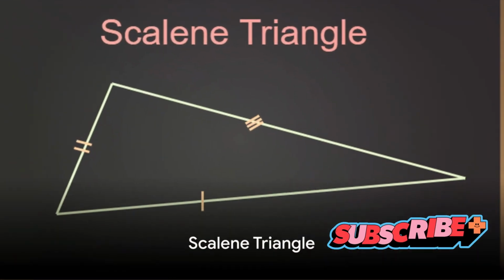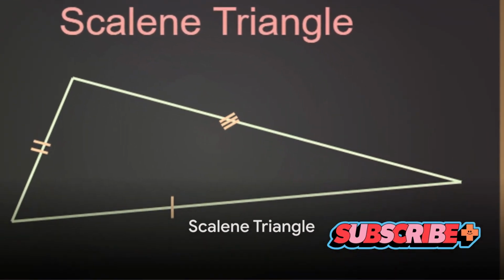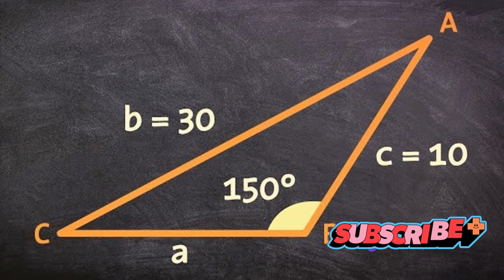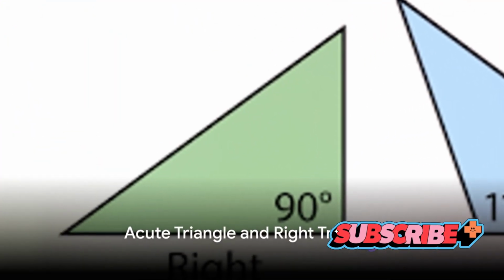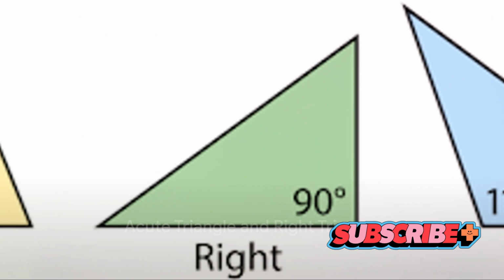Types Of Triangles(त्रिभुजका प्रकारहरू)|Padne Ghar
Join us on a visual journey through the fascinating realm of triangles! This video breaks down the three main types—equilateral, isosceles, and scalene—with clear explanations and real-life examples. Uncover the secrets behind their angles, sides, and applications in this geometry exploration.